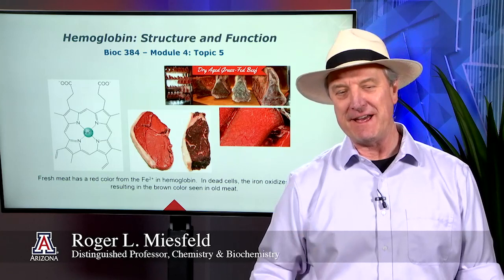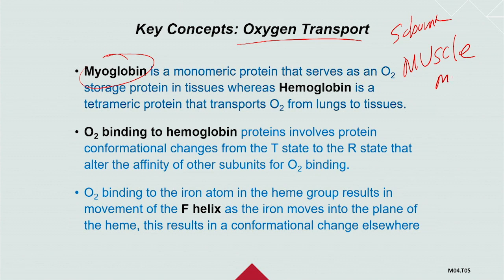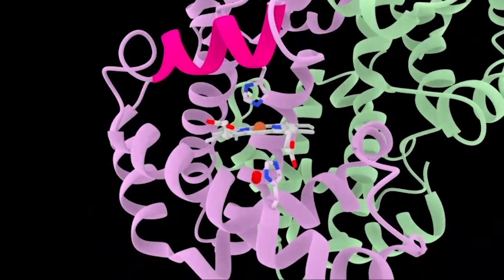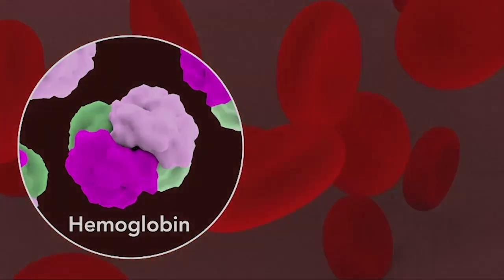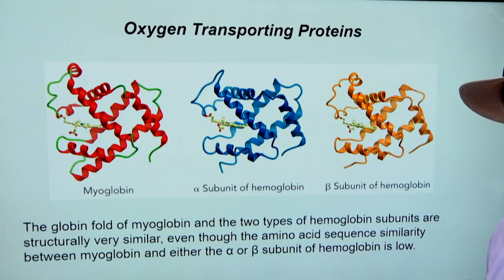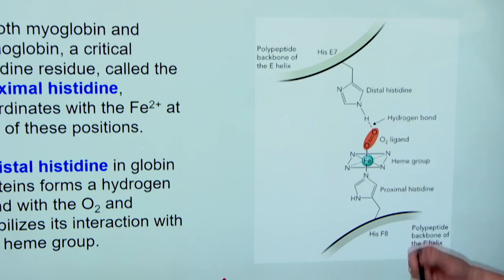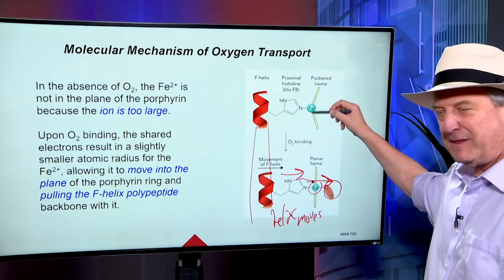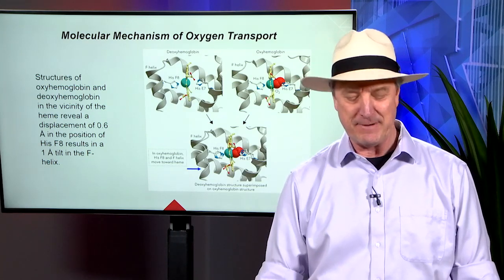Bioc 384 Oxygen Binding RLMiesfeld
for more videos from Professor Roger Miesfeld. Hemoglobin structure and function. Oxygen binding curves. Chemistry & Biochemistry Department at the University of Arizona.